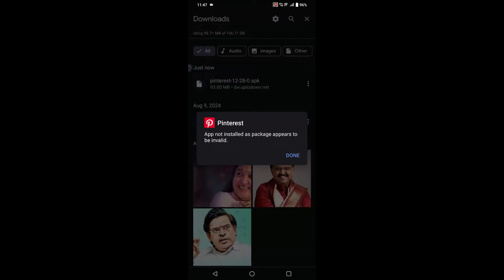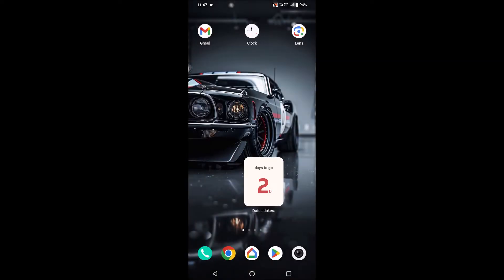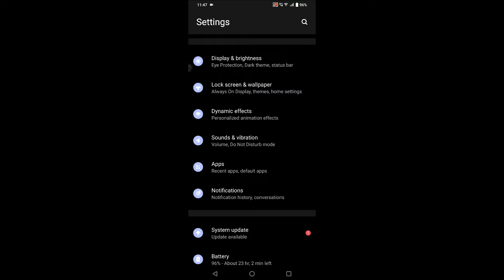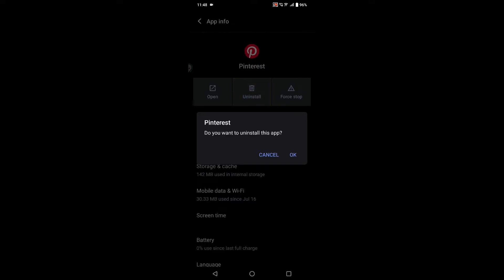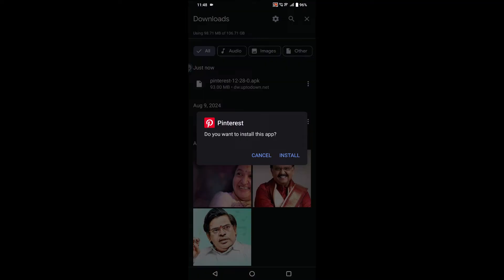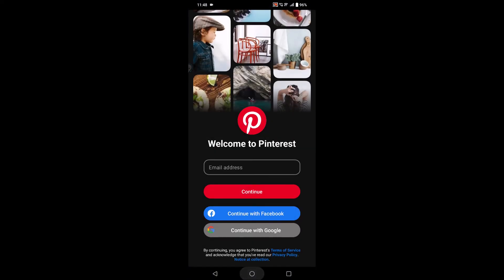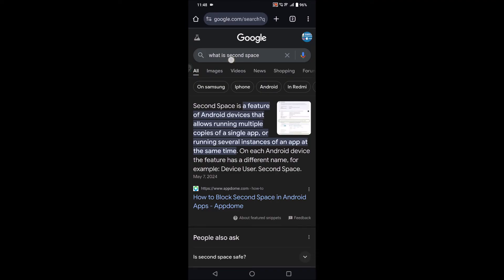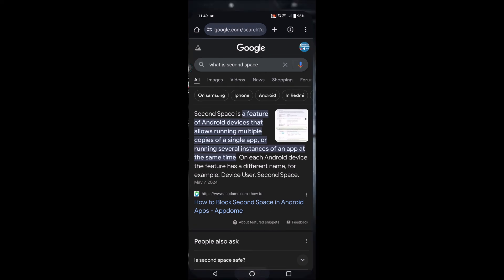How to Fix App Not Installed As Package Conflicts With An Existing Package, Package Appears Invalid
This is how you can fix app not installed because package conflicts with an existing package or already package existed. Even if you face the error like APP is invalid, then you need to uninstall the already existing app package then you will get rid of this error.